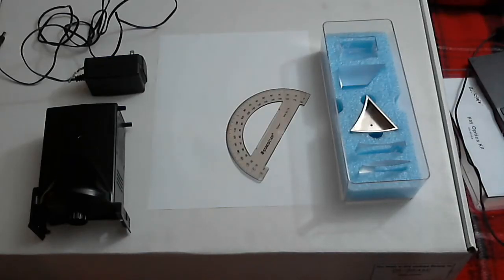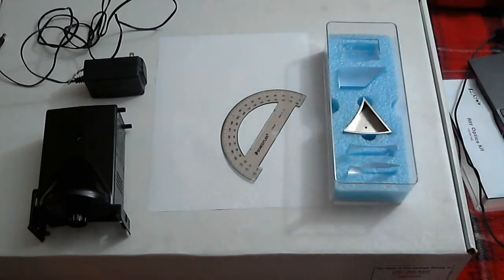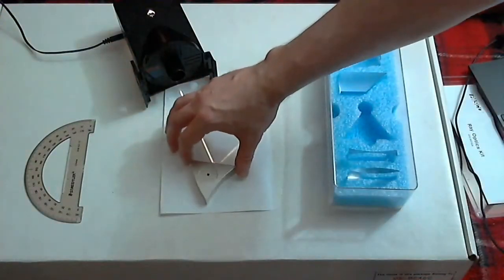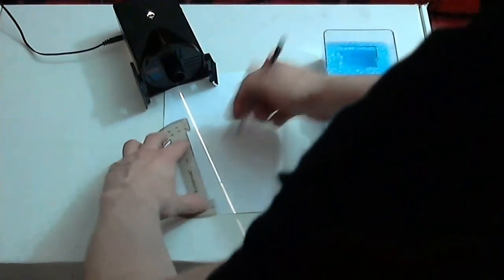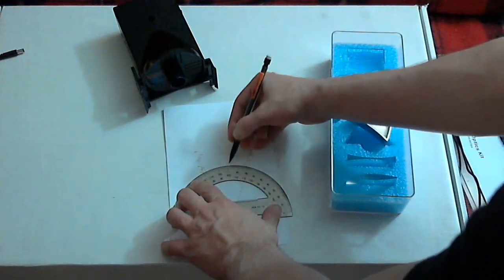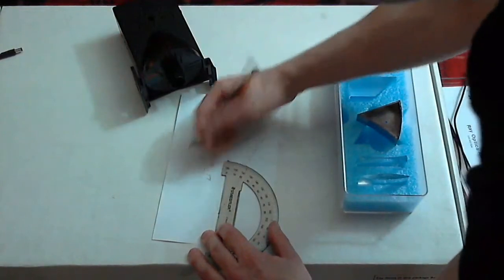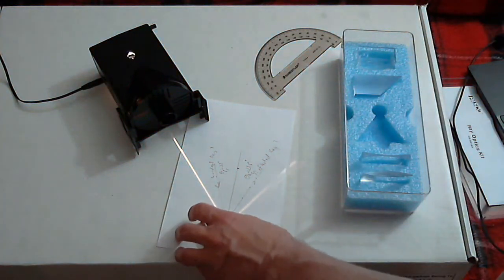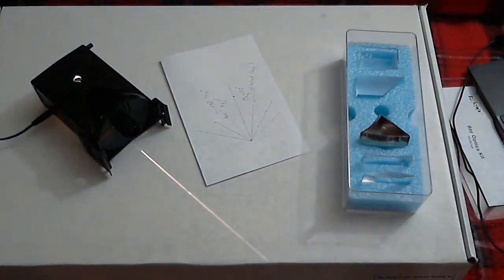Optics lab: Law of reflection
Single-ray tracing for the PASCO optics kit, using a single ray, a straight-edge mirror, demonstrating the law of reflection.